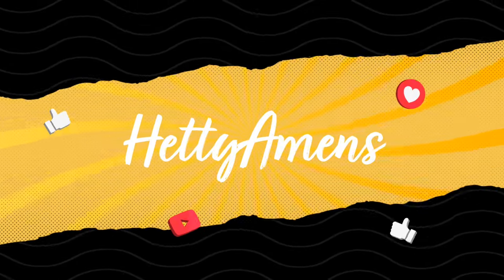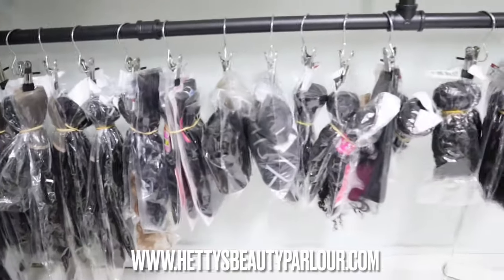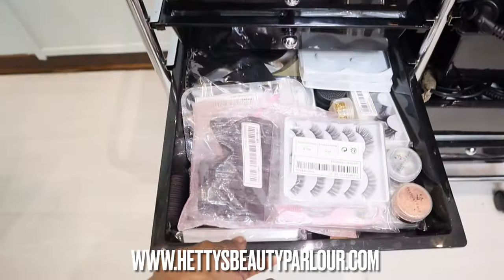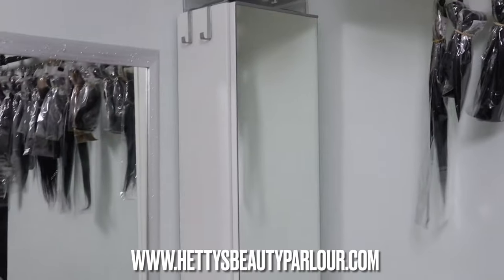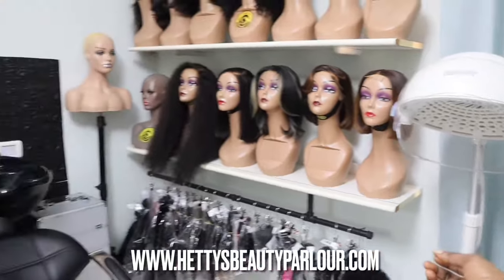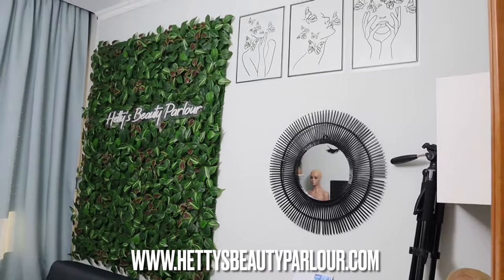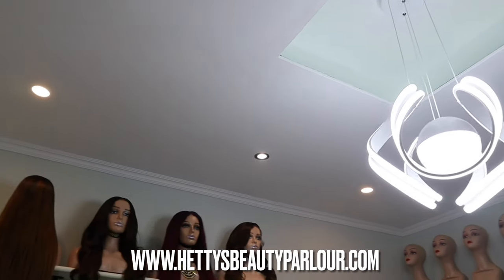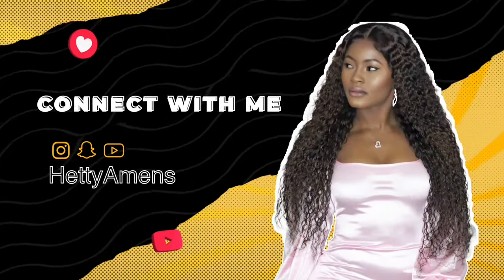MY HOME SALON TOUR| As A Wig Maker + Make-up Artist + Hairstylist In Italy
Thanks to you all for the support and patronage of my services and brand/ wigs over the past 8-9 years here in Italy.

Lets tour inside my Home Studio Which we made inside our newly bought House 🏡